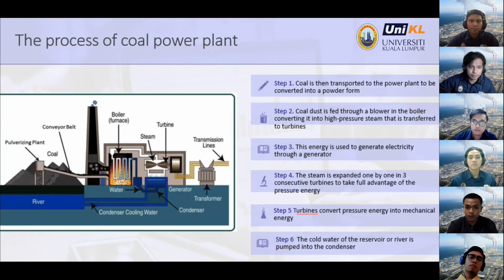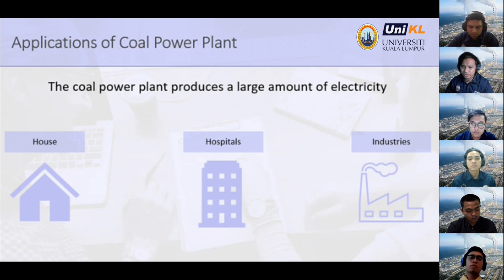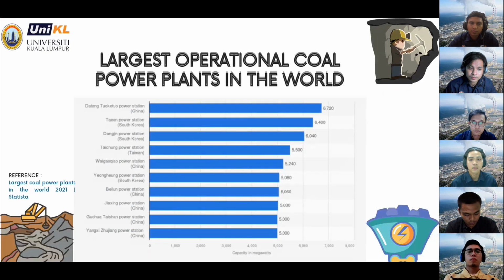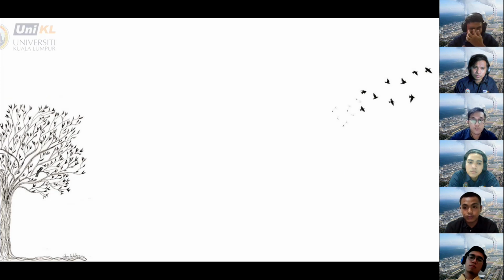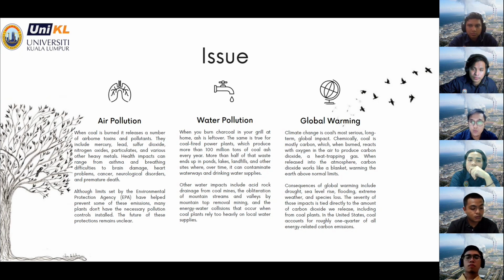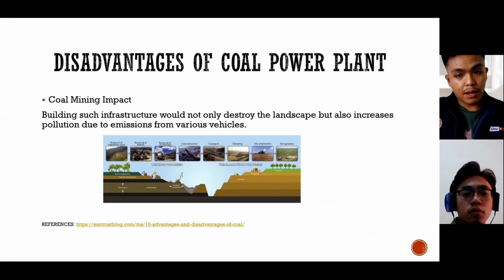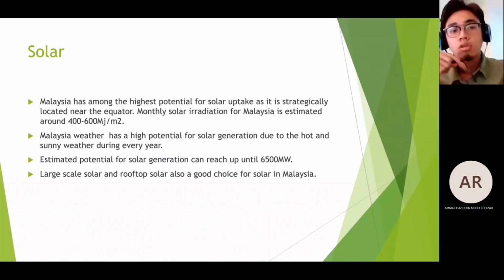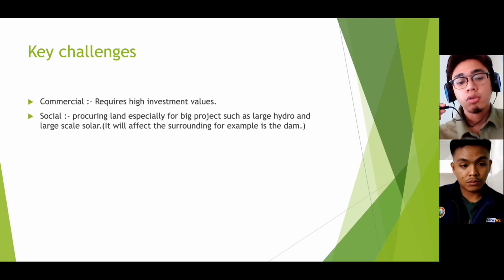Assessment PBL power system BPB33103 september 2022